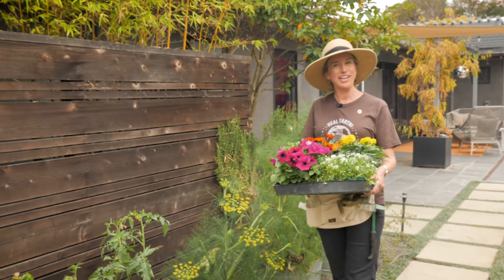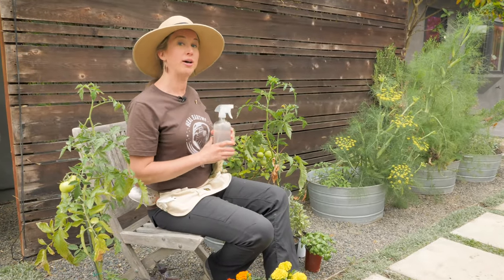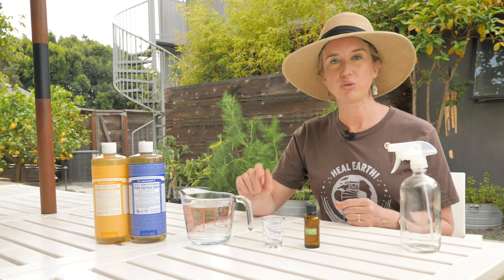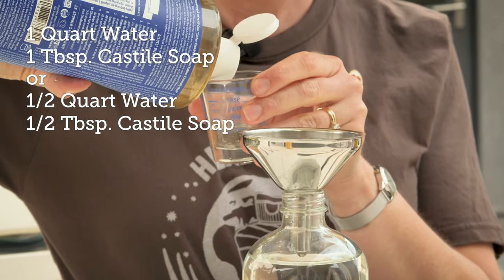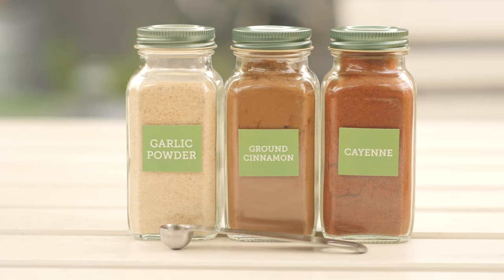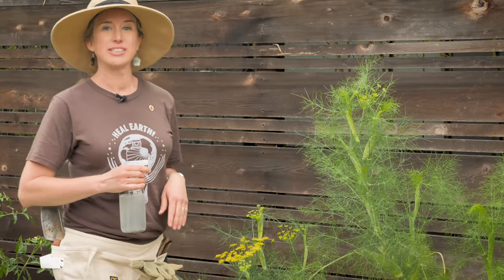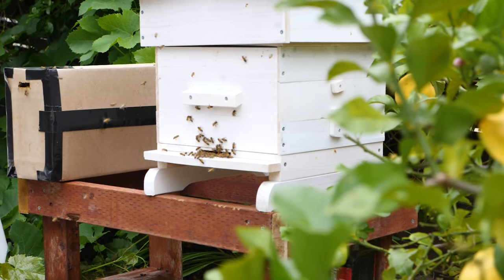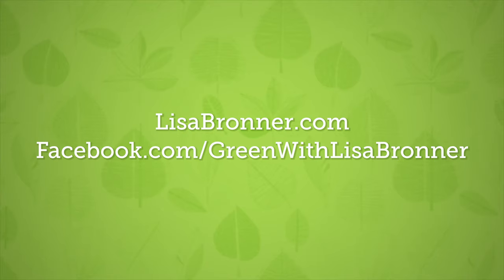Castile Soap Spray for Garden Pests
As flattered as I am that pests find my garden delicious – after all, this is precisely my purpose in planting it – I still don’t want them there. Call me selfish, but I really want to eat my veggies myself, or feed them to my family and friends.

Happily, the same Dr. Bronner’s Castile Soap that is designed for body washing is also, oddly enough, an eliminator of garden pests. Did you know this?

I don’t fully understand why this is so, and a quick online search produced more possibilities than answers. However, it works! Best of all, there is nothing harmful to humans by spraying plants with a soap that is biodegradable, has no petrochemicals or synthetics, and is made from pure organic vegetable oils.

As you’ll see in the video, you’ll need:
- A spray bottle
- 1 Tbsp. (15 mL) Dr. Bronner’s Pure-Castile Soap
- 1 (1 L) quart water

I recommend a food-ish scent just in case the plants absorb some of the essential oils. Peppermint, Citrus, and Unscented are all great options. If your water is particularly hard, consider using distilled or filtered so that mineral deposits don’t build up on leaves.

Combine the soap and water in a spray bottle. Spray plants thoroughly. Be sure to spray stems, and under the leaves where bugs hide. Spray early in the morning or evening so that the heat of the day does not evaporate the spray immediately and is effective longer. You may need to spray plants daily for a while to thwart an intense infestation.

Although my research indicated that a soap spray will not harm beneficial insects like bees and ladybugs, you can be sure not to bother any by giving the plant a quick shake before spraying.

Rinse your produce after harvesting. You can even add a drop or two more Castile soap, which makes a great produce wash. Happy plantings!